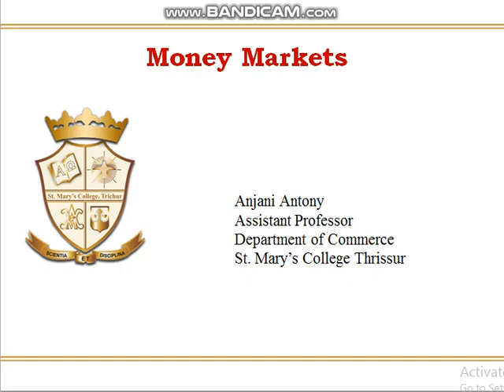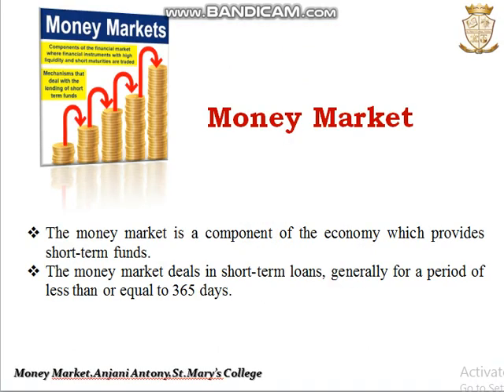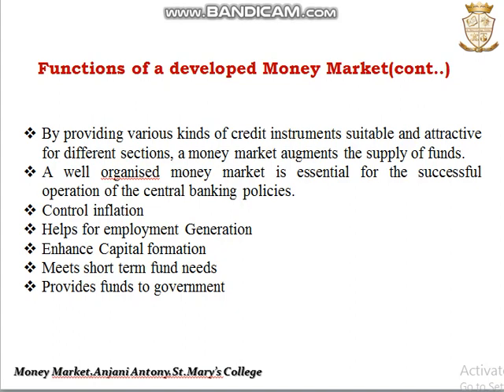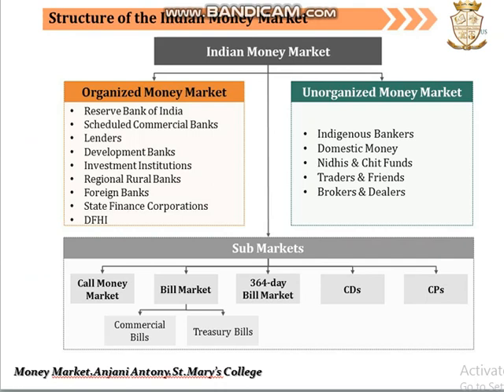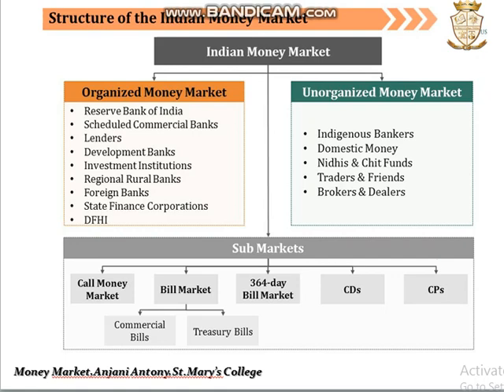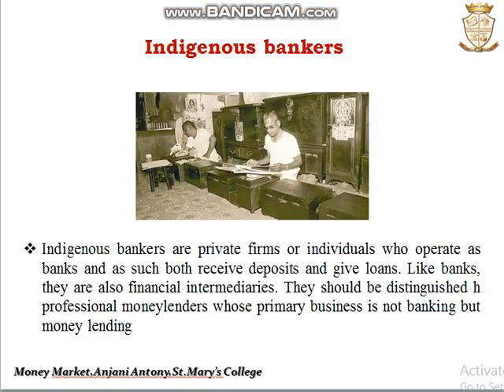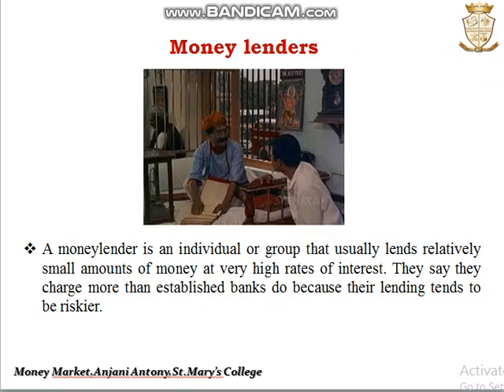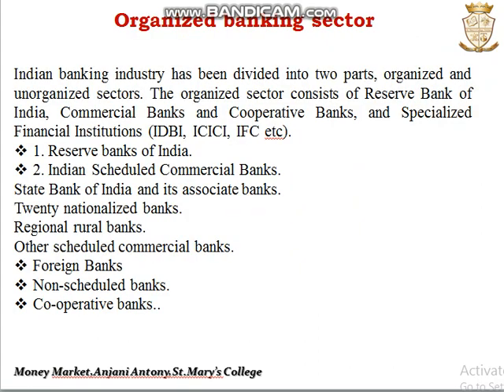Features, Functions and Components of Money Market